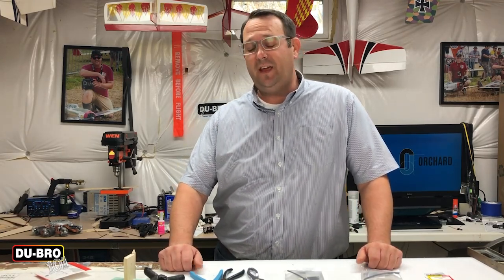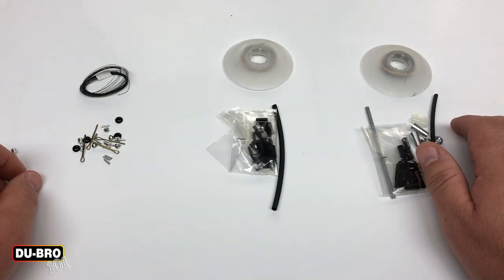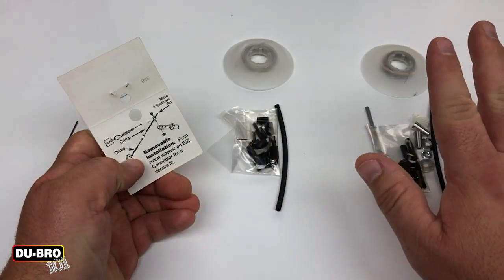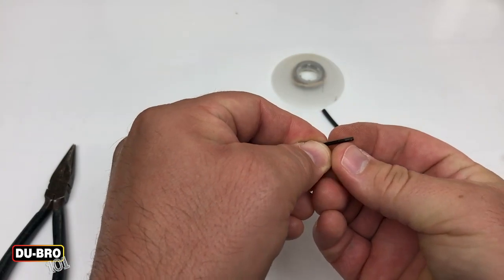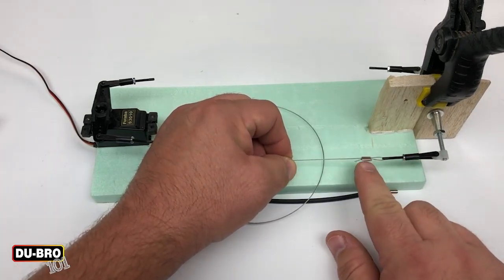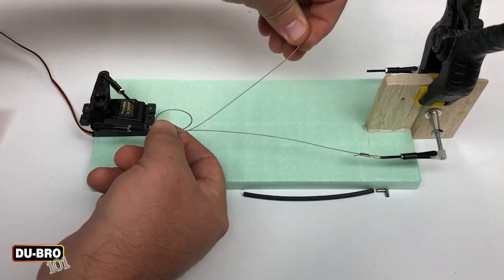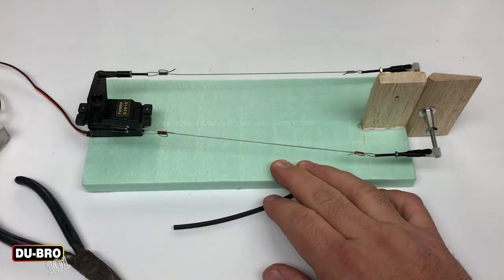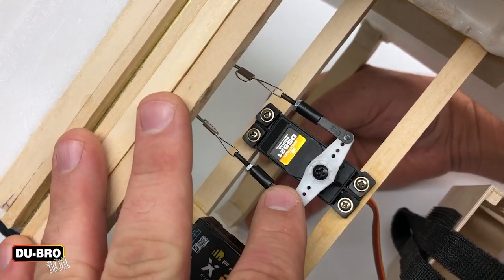Du-Bro 101 – How To Install Pull-Pull Systems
This video demonstrates how to install and use a DU-BRO pull-pull systems. Here’s our suggested approach:

1. Prepare your tools and supplies needed for the installation
2. Select the appropriate size (Catalog numbers: Micro: #846, Standard: #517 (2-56), #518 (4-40), and Heavy Duty: #881 & #883)
3. If using the Heavy Duty system, assemble the control horn
4. Assemble your clevises
5. Cut your lines a bit long and create your loops, adjust as-needed, and crimp your crimps
6. Trim the excess line and adjust the threaded rods for fine adjustment of the system
7. Apply the shrink tube to the crimps and secure the clevis connections as well